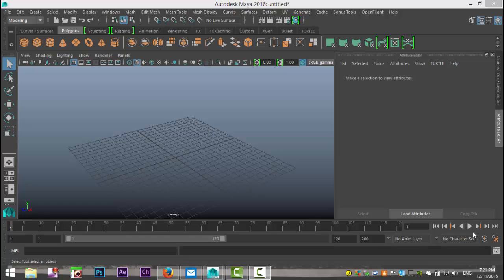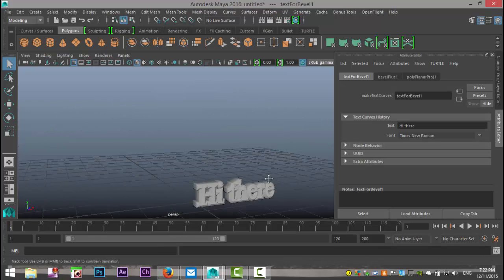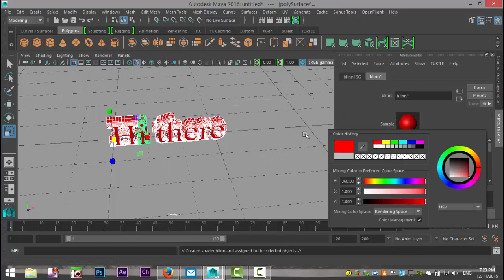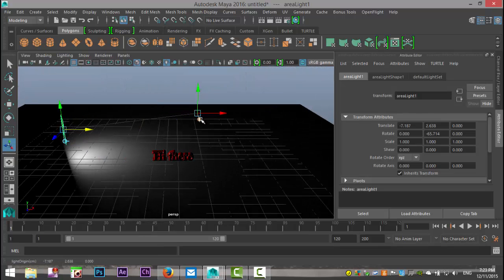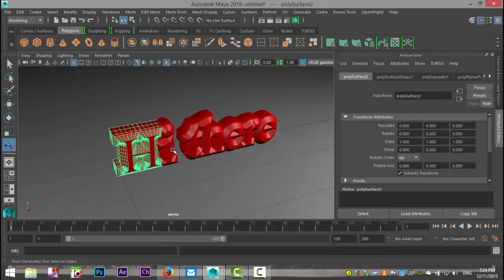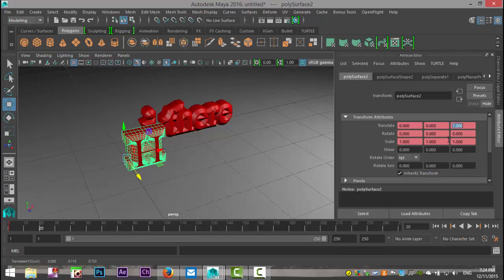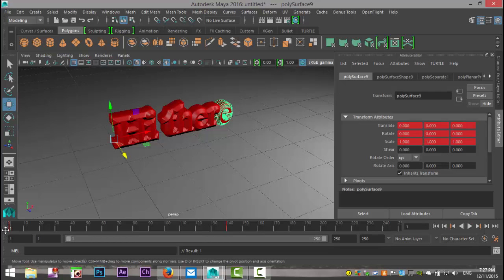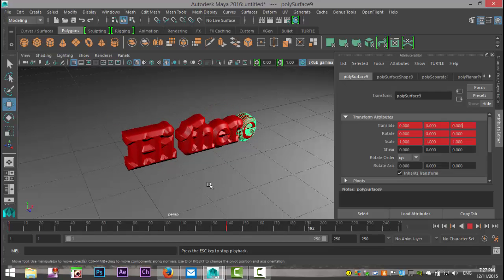Maya 2016 tutorial : How to animate 3D text in Maya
In this beginner tutorial I will explain how to create and animate 3D text ( subscriber request )